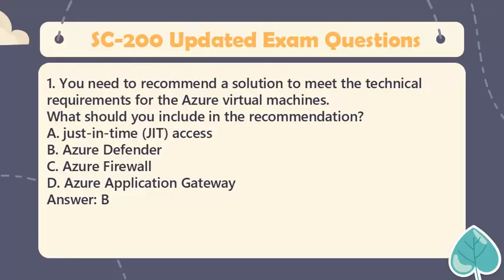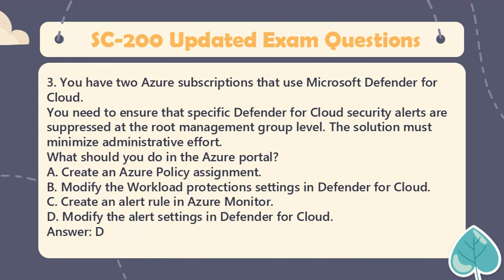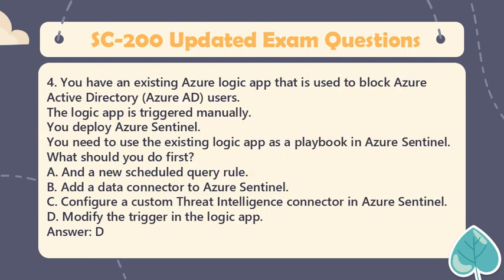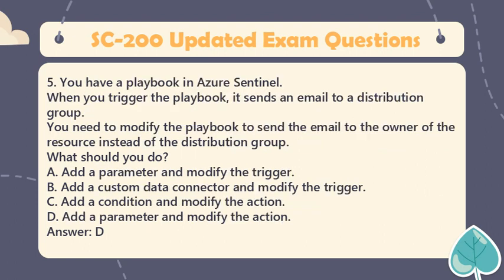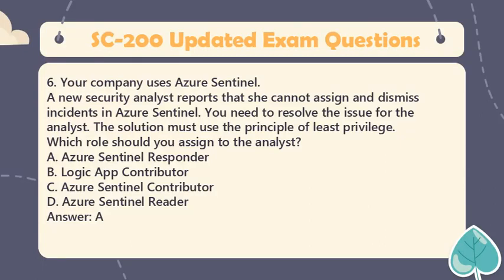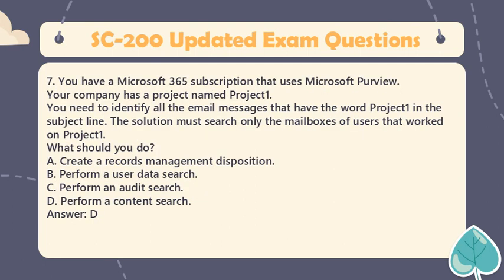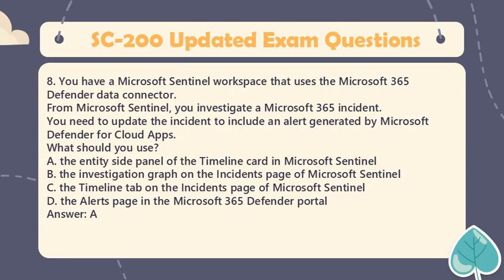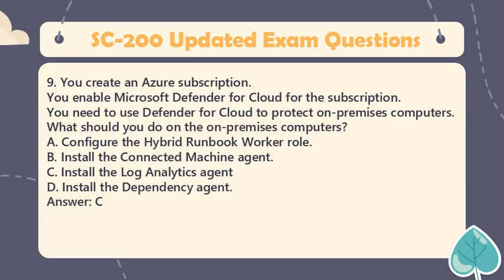SC-200 Microsoft Security Operations Analyst Real Dumps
SC-200 exam is the required exam to earn your Microsoft Certified: Security Operations Analyst Associate Certification. Passcert updated Microsoft Security Operations Analyst SC-200 Dumps that you can use to prepare for the Microsoft SC-200 exam on the first attempt. Make sure that you are using these SC-200 pdf dumps and focusing on the preparation level so you can improve things for yourself. It is the right way to proceed so you can clear your SC-200 Microsoft Security Operations Analyst exam on the first attempt.